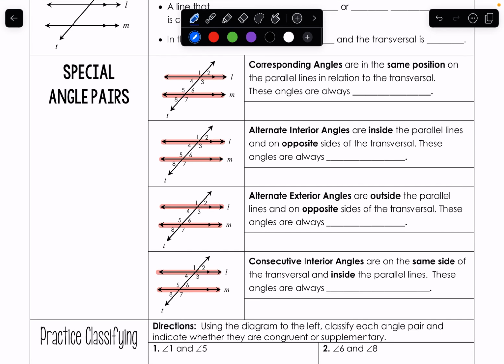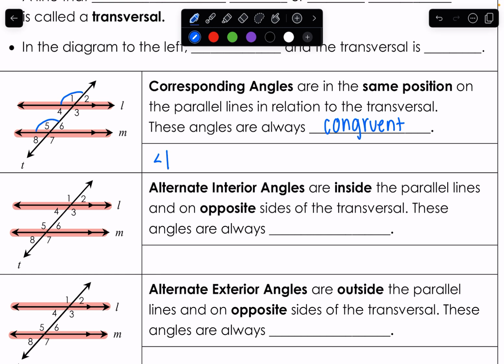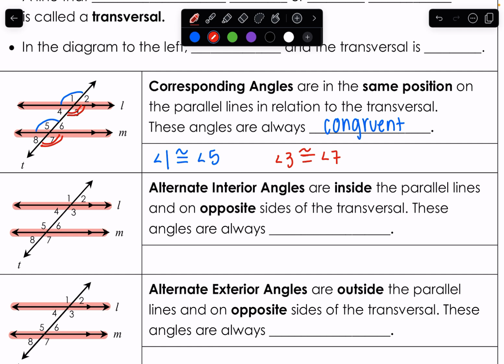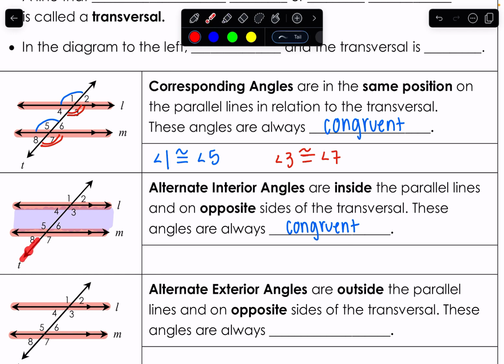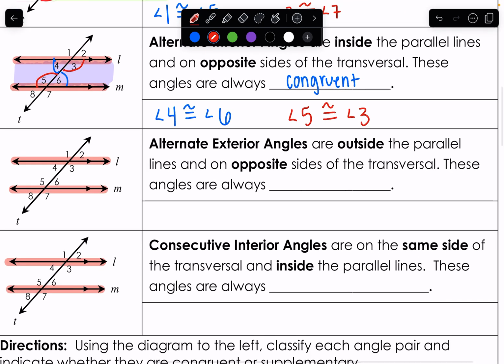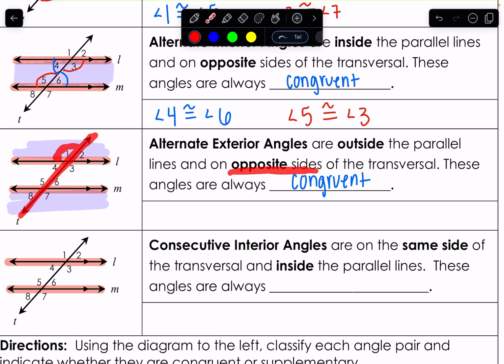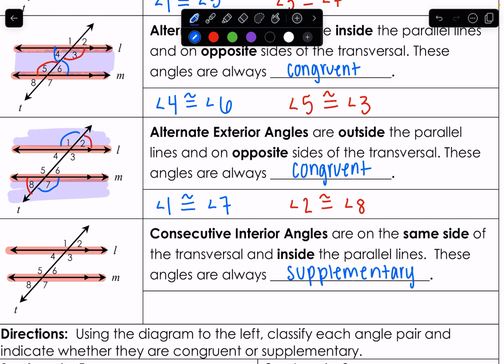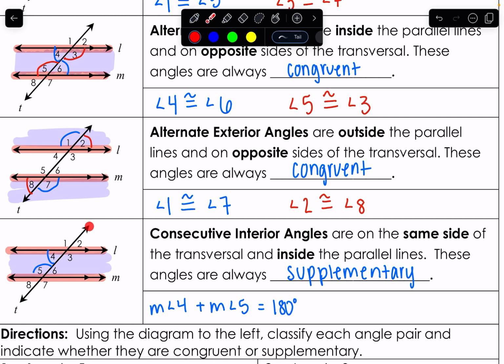Parallel Lines & Transversals (part 2)